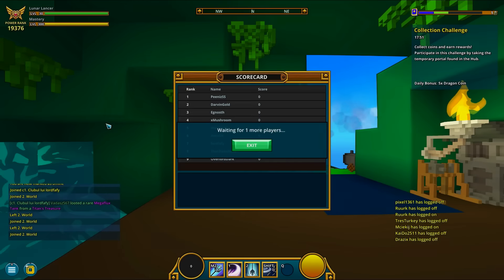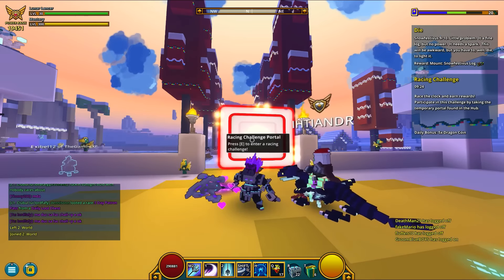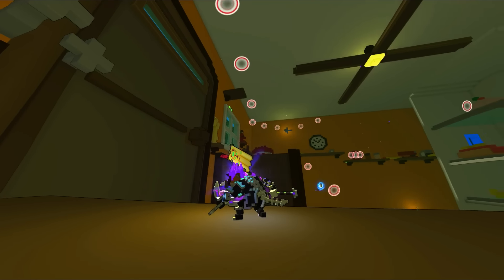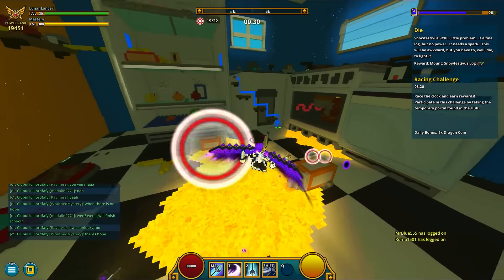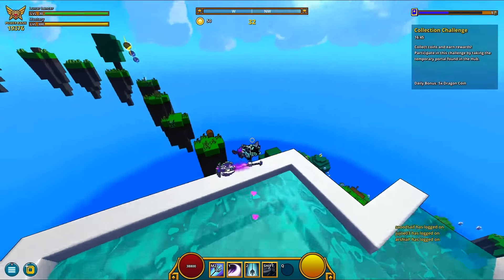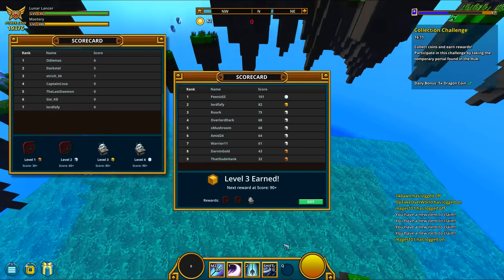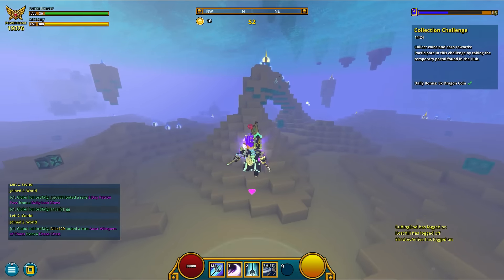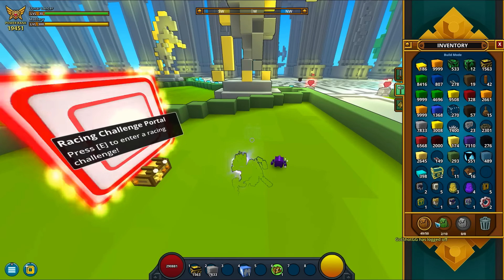NEW Trove MINIGAMES | Races + Collection Type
New Trove Minigames - Race Minigame - Collection Minigame

Hey guys, today I'm checking out the new Mingames we got last week. Wondering if they are worth playing? Well they're definitely a breath of fresh air when it comes to Dragon Coin farming.

Taken from Trove's latest Patch Notes:

"You can now craft the materials required for Racing and Coin Collect minigames using the Worldspring!

New challenge maps have been added for these minigames! The Kitchen racing map from Scytheplays with help from KieraDescent and Fatal_L3gacy, and the Fountain Island collect map from Zez.

Challenges now award a new lesser dragon cache that isn't
tradable but always contains at least one dragon coin at common and at rare gives 25. It also has an extra fast filling Karma bar. This should increase the amount of dragon coins it is possible to earn for playing challenges."

Visit GAOTU, our club: /joinworld clubul lui lordfafy. If you want to join whisper the following people: Peloo, Nestorboy, s0nnet or lordfafy!